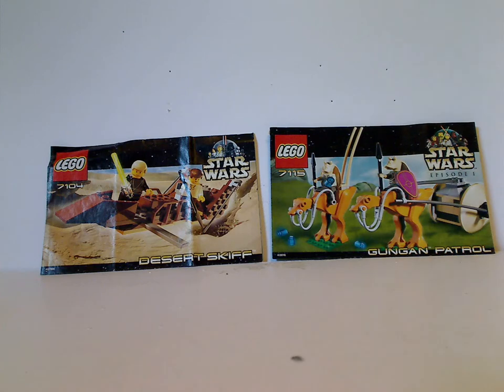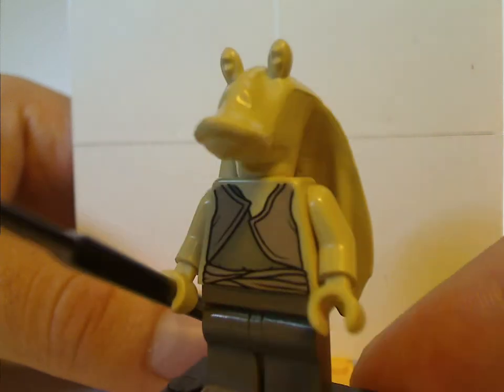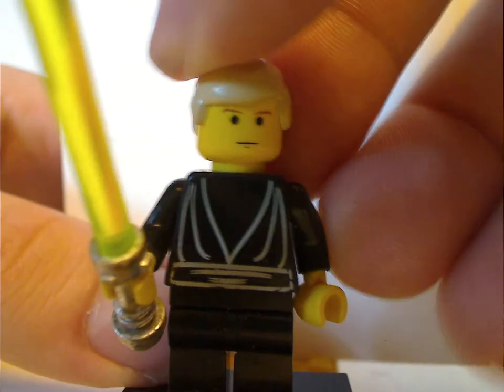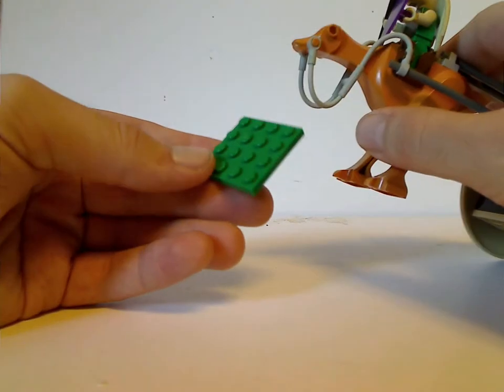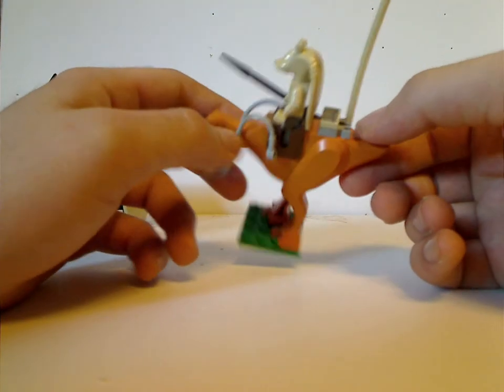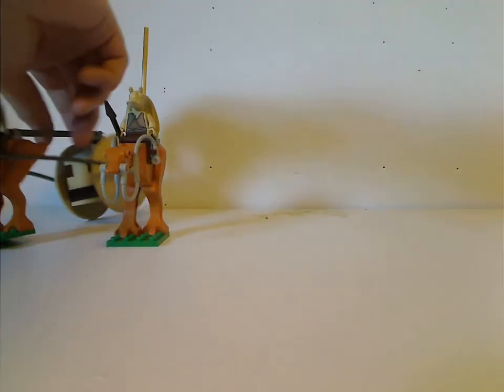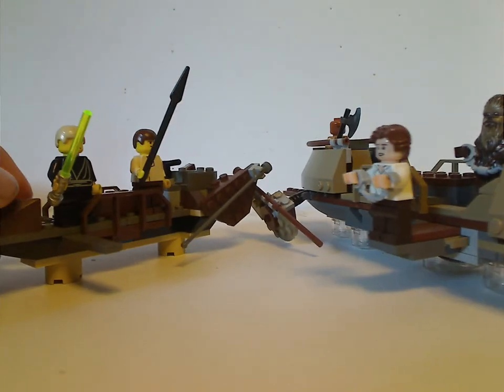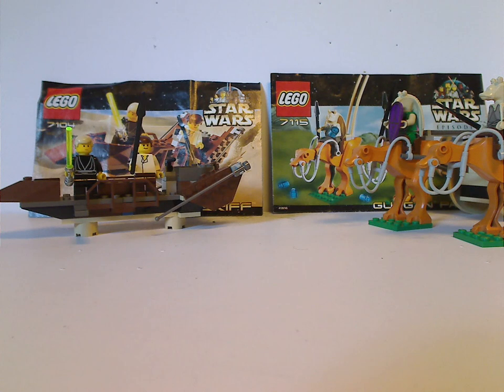Lego Star Wars Review: Desert Skiff & Gungan Patrol 2000